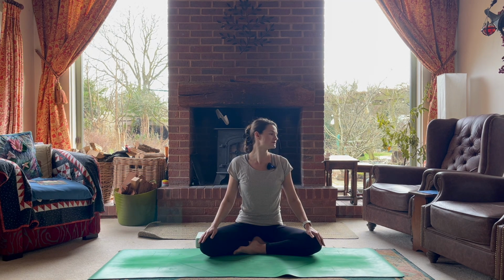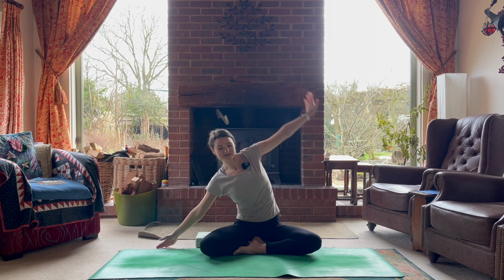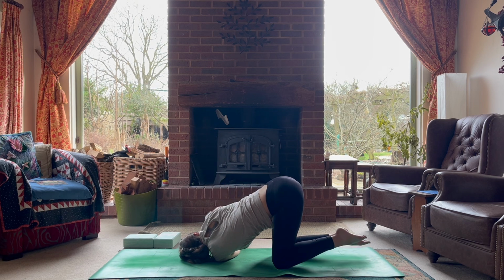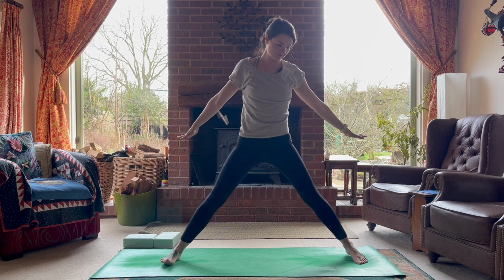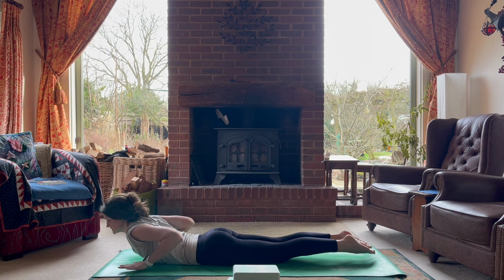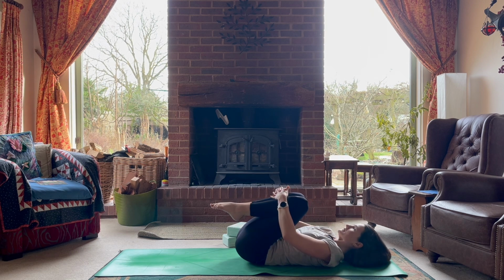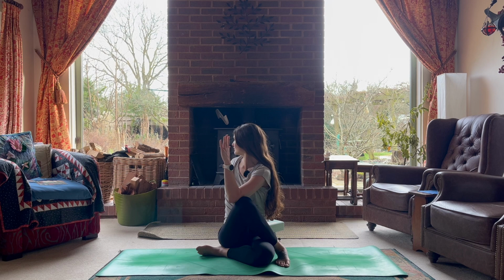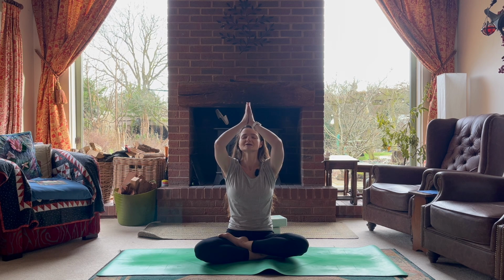Yoga for neck and shoulders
This Yoga Practice includes neck and shoulder stretches for releasing the built up tension in upper body.
✅ 25 mins gentle practice, beginners friendly.
✅ Induces a calmer state of the mind by accessing Parasympathetic Nervous System, reduces stress and anxiety.
⚠️ If you have any neck and shoulder injuries, please consult with your therapist before this practice.